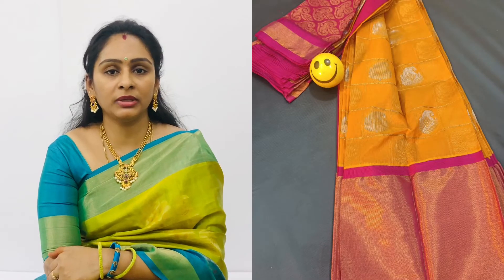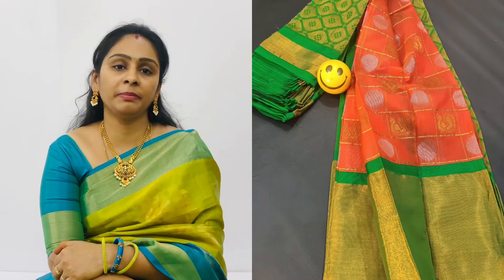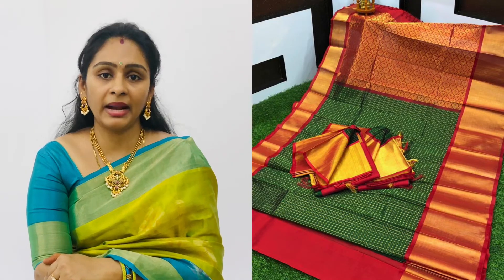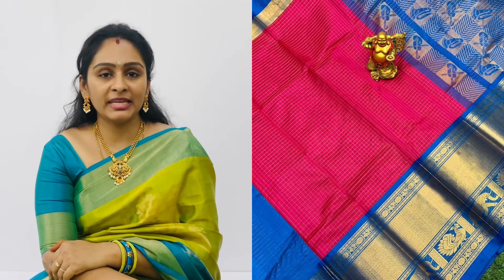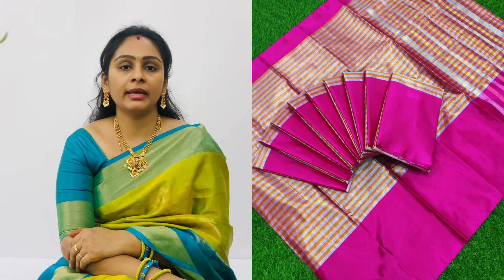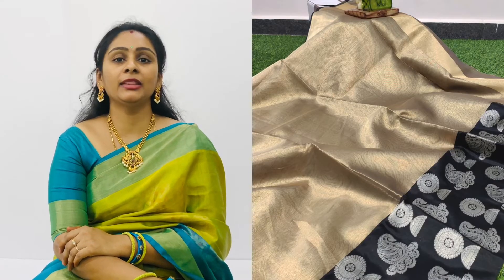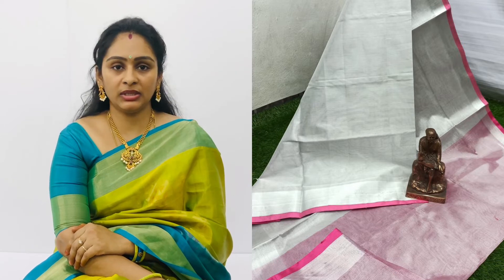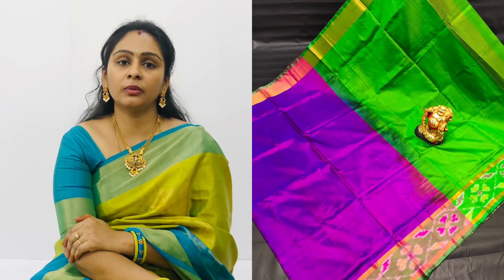Uppada Collection I Sale is LIVE I ఉప్పాడ కలెక్షన్ సేల్ స్టార్ట్స్ I SmilySravi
Online Shopping Details:
ASRO Clothing

Reference: Sravanthi

👉 If you want to give any suggestions for next videos please mention in the comment section,
All content on this channel is copyrighted to **SmileySravi **